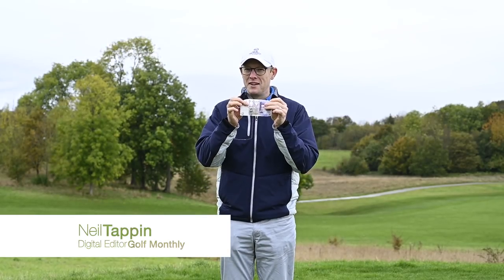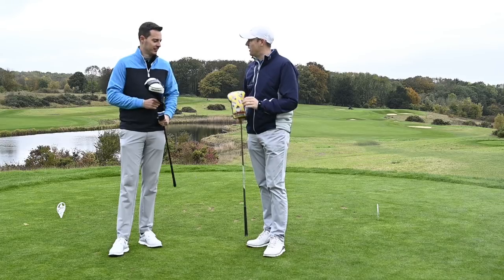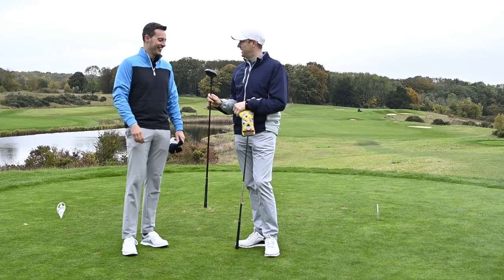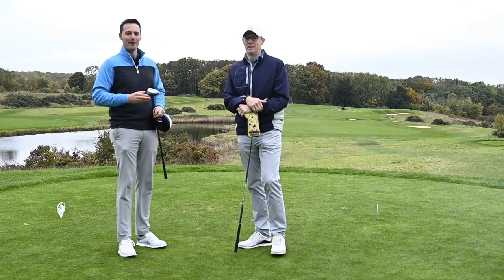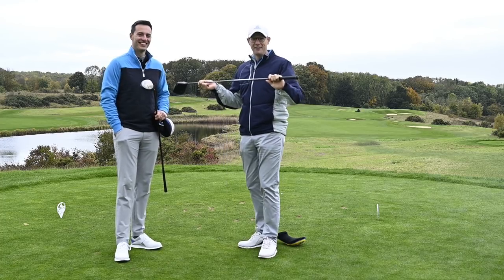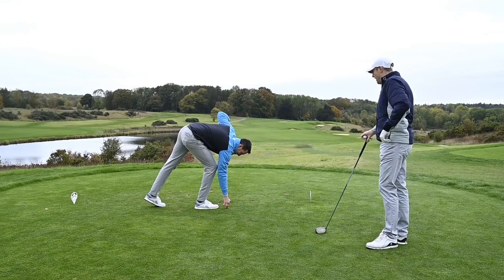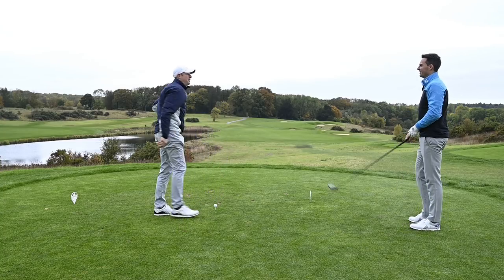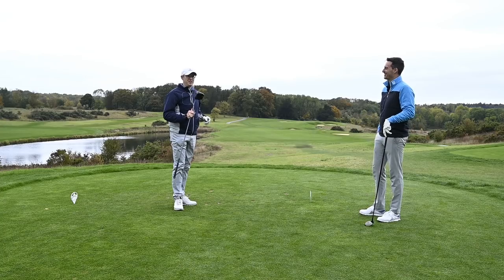£20 DRIVER CHALLENGE! (NEIL v JOEL MATCH!) Golf Monthly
►Can you buy a £20 driver and use it to good effect? That was the question Neil Tappin and Joel Tadman wanted to answer in this video. They both went out and bought second hand drivers for just £20 to see who could find something that would work best. In this video, Neil Tappin and Joel Tadman reveal what they bought and compete in a series of challenges (including a 9-hole match) to see whether a £20 driver could actually perform out on the golf course. So, what did Neil and Joel buy and who would win the various challenges?